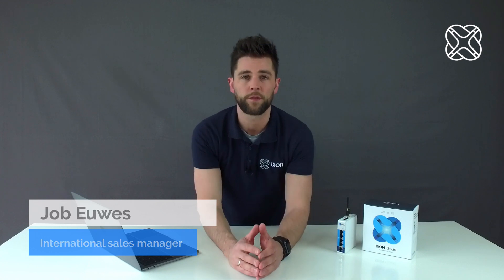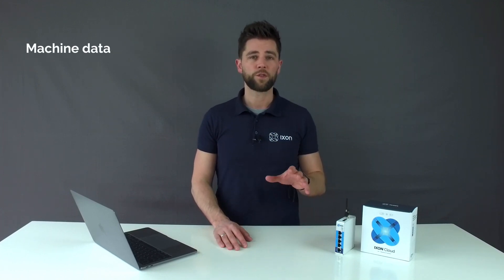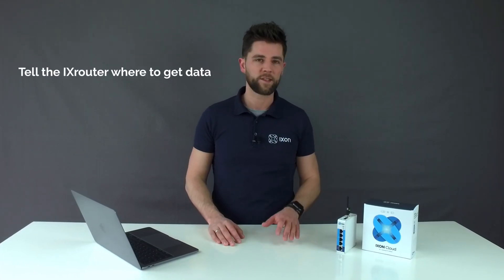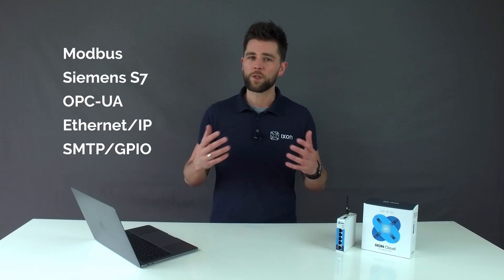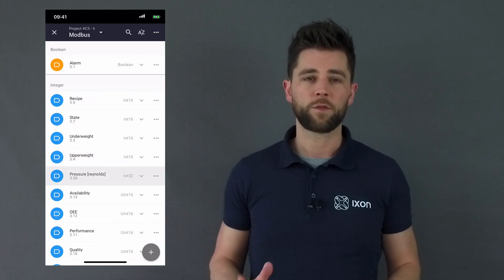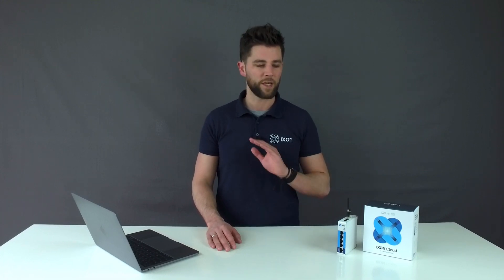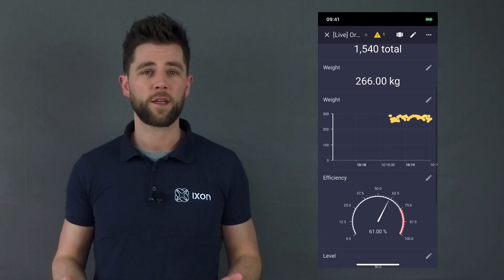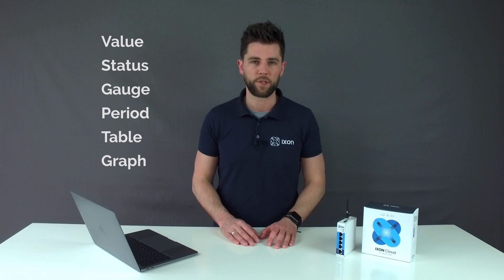Machine (PLC) data logging, monitoring and dashboards | IXON Cloud demo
Collect machine data directly from the PLC, using IXON edge gateway, and store it securely in IXON Cloud for machine condition monitoring. Create custom data dashboards from your machine with Drag & Drop dashboards and monitor and optimize your machines on your smartphone or PC from anywhere.

Explore the power of IXON's all-in-one solution. and Data Visualisation

Discover IXON’s all-in-one IIoT solution that combines cloud and connectivity. IXON is your gateway to Industrial IoT. Create your own IoT portal without any coding and easily connect, maintain and analyse your industrial machines and systems. Start small and scale your business as you go.

The integrated connectivity solutions (IXrouter and IXagent) are fully managed and configured on the IXON Cloud. Setting up a secure connection is very easy! Save valuable time and money by reducing your travel costs, and get started on your journey towards Industry 4.0.

Test IXON Cloud for free on a 30-day trial with the IXrouter Evaluation Kit